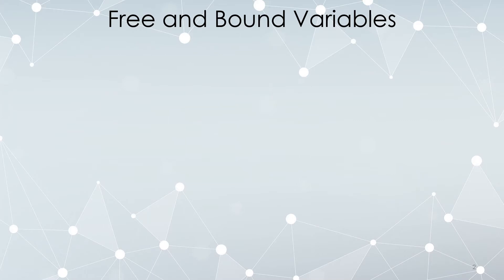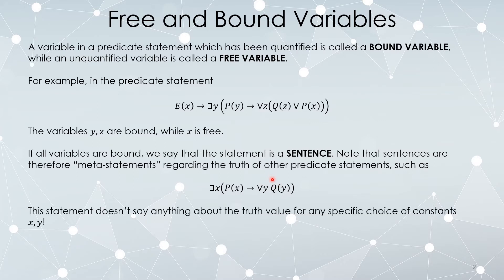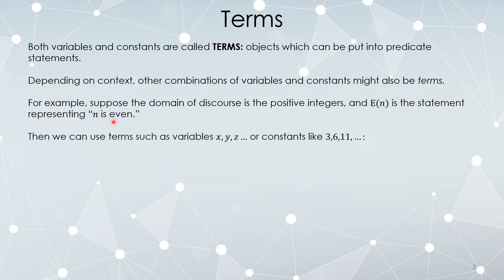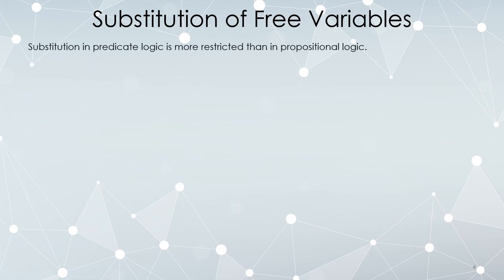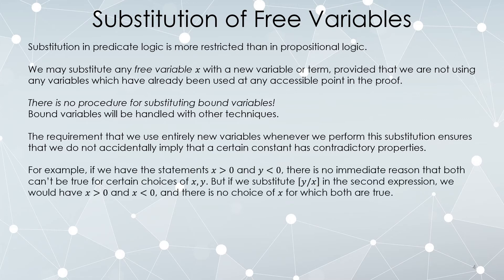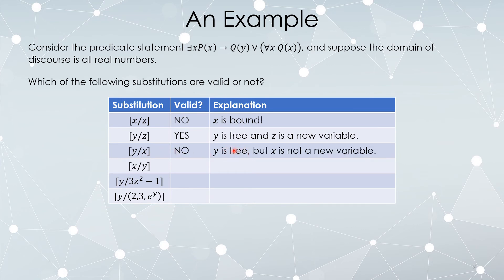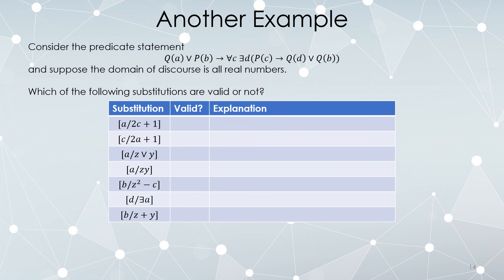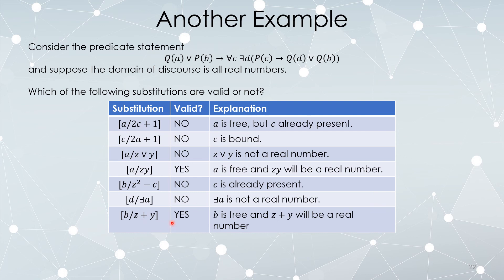2-02 Substitutions in Predicate Logic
Substitution of one variable for another is very different in predicate logic versus substitution of literals in propositional calculus, so some care is needed.